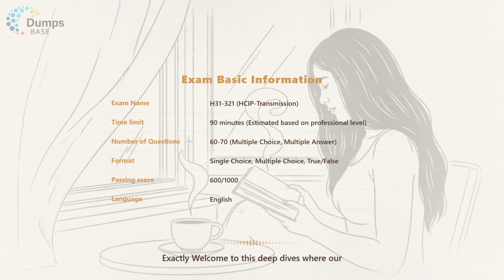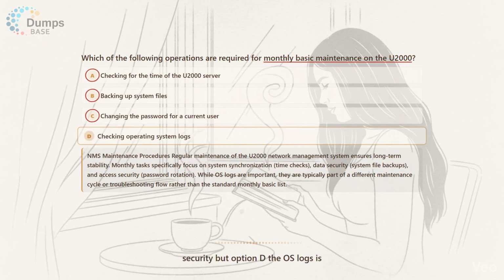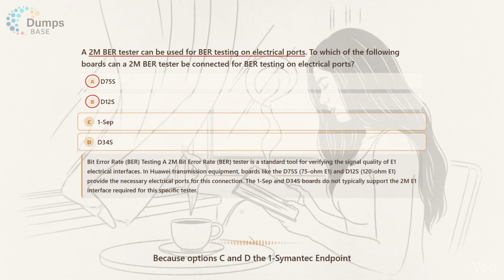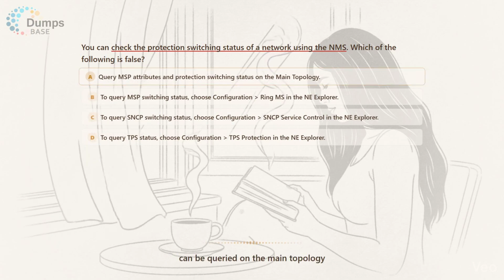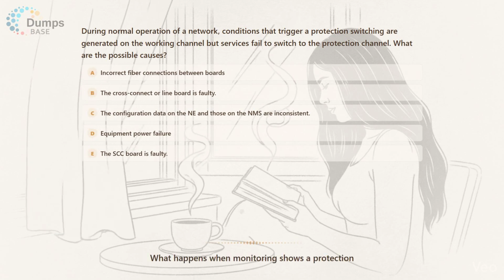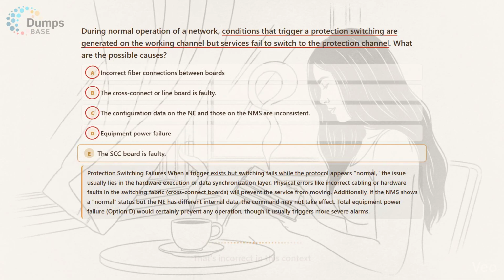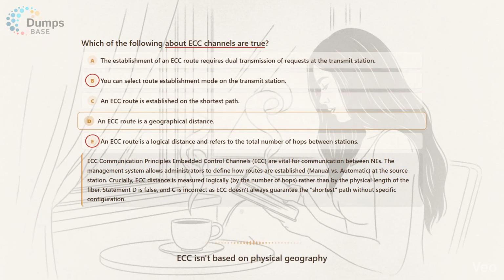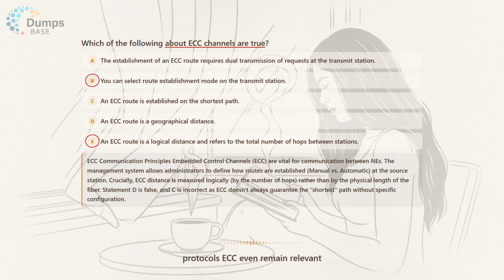H31-321_V1.0-ENU Free Questions - Verify HCIP-Optical Solution Architect V1.0 Exam Materials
Are you ready to become a certified Huawei HCIP-Optical Solution Architect? Do you want to get the latest H31-321_V1.0-ENU exam materials to make preparations? In this video, we break down the core syllabus of the HCIP-Optical Solution Architect V1.0 exam and show you the most efficient way to pass on your first attempt using the latest H31-321_V1.0-ENU exam materials. Also, we will share H31-321_V1.0-ENU free questions to help you verify the materials.

## What’s Inside the H31-321_V1.0-ENU Exam?

The exam content is divided into 12 key modules. Here is a breakdown of what you need to master:

### A. Optical Transmission (WDM & OTN) - 50%

This section covers the backbone of high-capacity data transport.
- Networking & Signal Flow: Understanding site types (OLA, FOADM, ROADM) and how data moves through an Optical Transport Network.
- Protection Technology: Learning how the network recovers from failures using Optical Line Protection, Intra-board $1+1$ protection, and ASON (Automatically Switched Optical Network) principles.
- Advanced Features: Exploring high-bandwidth technologies like 400G/800G, Flex-grid, and L1 Service Encryption.
- Network Design: Using specialized planning tools to design elements and processes for a stable transmission network.

### B. Optical Access (PON & POL) - 50%

This focuses on "last-mile" connectivity and enterprise fiber solutions.
- PON (Passive Optical Network): Advanced features including VoIP, Multicast service principles, and system security (User Access Control).
- POL (Passive Optical LAN): Planning and designing fiber-to-the-desk solutions for campuses. This includes:
    ◦ ODN Planning: Designing the Optical Distribution Network (splitters, cables).
    ◦ QoS (Quality of Service): Ensuring high-priority traffic (like video or voice) gets the necessary bandwidth.
- Specialized Features: OLT Stacking, Type C Dual-homing, and Wi-Fi 6/7 integration within the optical framework.

## Choose the Latest H31-321_V1.0-ENU Exam Materials for Your Preparation

We offer the latest H31-321_V1.0-ENU exam materials to support your preparation. All practice questions and answers are created by industry professionals to reflect the latest exam objectives.

### Key Benefits:

- 100% Authentic Questions: Real-world scenarios and exam-style Q&As.
- Dual Study Formats: Mobile-friendly PDF Questions + an Online Practice Engine for realistic exam simulation.
- Expert Verified: Every answer is reviewed by Huawei-certified professionals.
- One Year of Free Updates: Stay ahead even if the syllabus shifts!

## Read H31-321_V1.0-ENU Free Questions to Verify First

Get the latest H31-321_V1.0-ENU exam materials today and secure your career in the optical transport domain. We have free questions online; you can read them and verify the quality:

00:00:49 - Which of the following operations are required for monthly basic maintenance on the U2000?

00:01:42 - A 2M BER tester can be used for BER testing on electrical ports. To which of the following boards can a 2M BER tester be connected for BER testing on electrical ports?

00:02:48 - You can check the protection switching status of a network using the NMS. Which of the following is false?

00:03:51 - During normal operation of a network, conditions that trigger a protection switching are generated on the working channel, but services fail to switch to the protection channel. What are the possible causes?

00:04:54 - Which of the following about ECC channels are true?